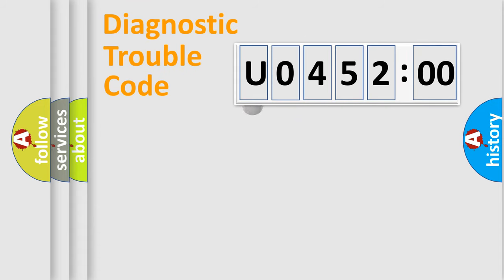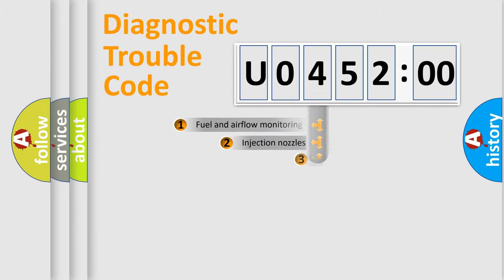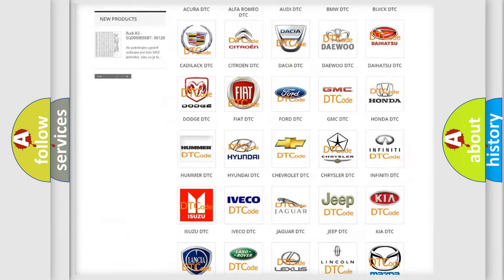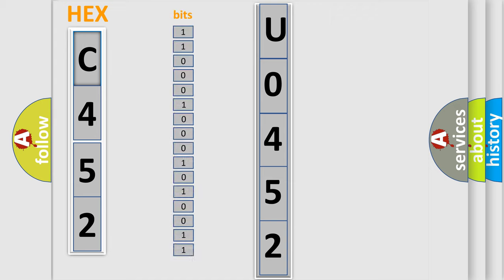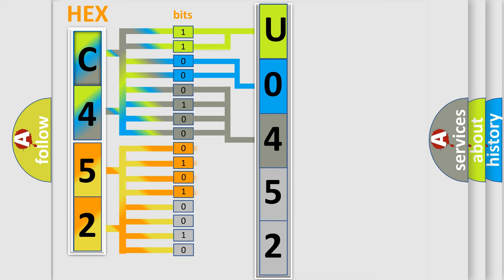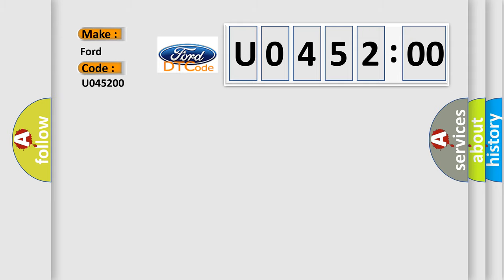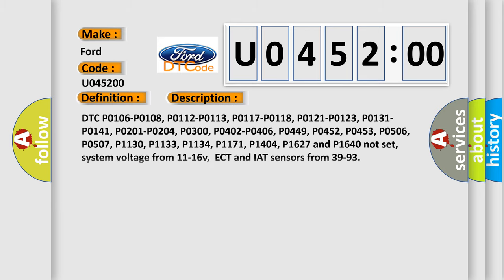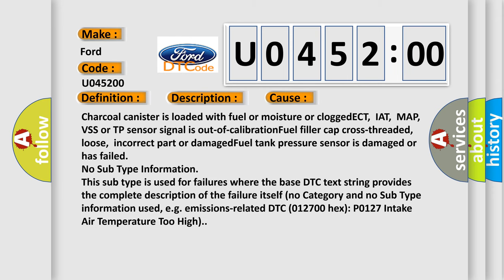DTC Ford U0452-00 Short Explanation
Contents:
0:21 Basic DTC analysis according to OBD2 protocol standard.
1:48 Insight into programming
2:58 A diagnostically understandable description of the Diagnostic Trouble Code
3:05 Basic error definition

Make:
Ford
Code:
U0452 00
Definition:
EVAP System Small Leak (0.020") Detected
Description:
Cause:
Charcoal canister is loaded with fuel or moisture or cloggedECT,IAT,MAP,VSS or TP sensor signal is out-of-calibrationFuel filler cap cross-threaded,loose,incorrect part or damagedFuel tank pressure sensor is damaged or has failed
Failure Type: